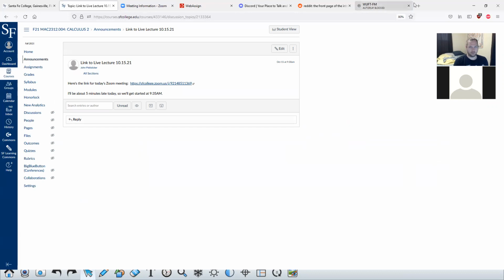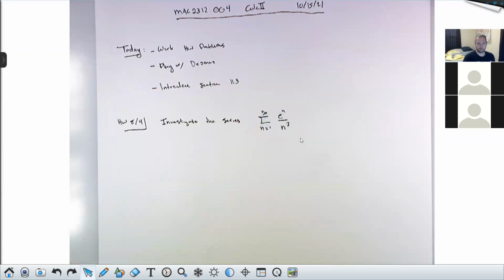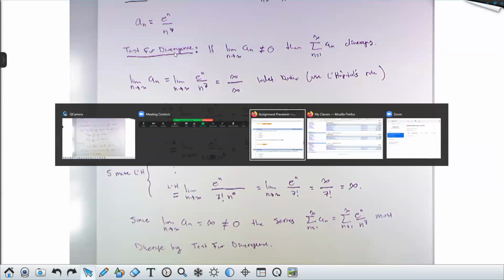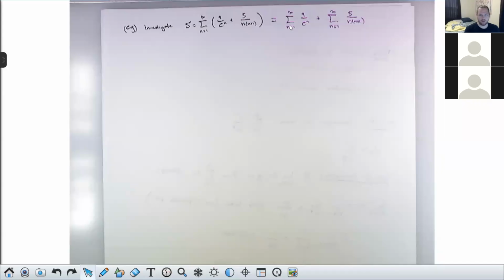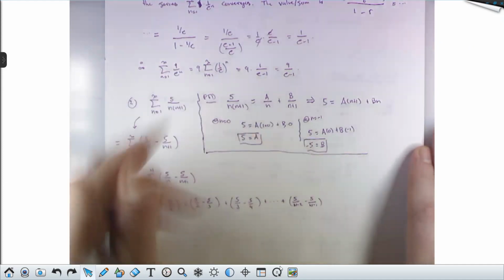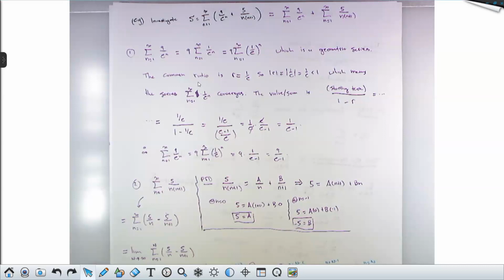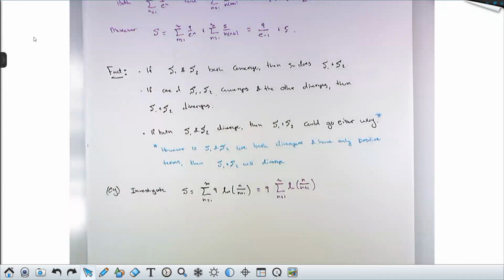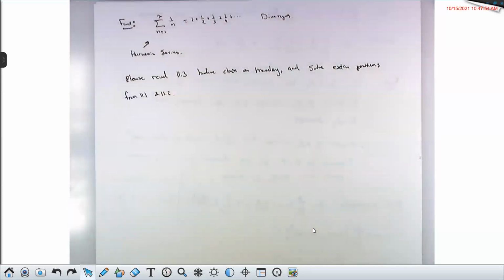MAC2312.004 Lecture 10.15.21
MOAR SERIES (wrap up of section 11.2), a limit involving indeterminate powers.